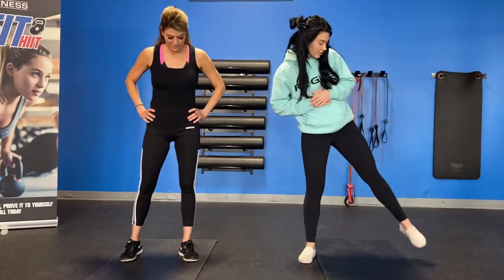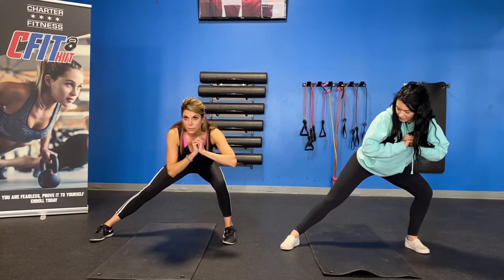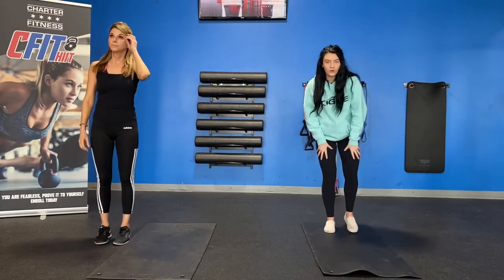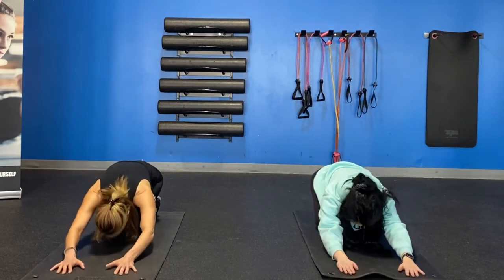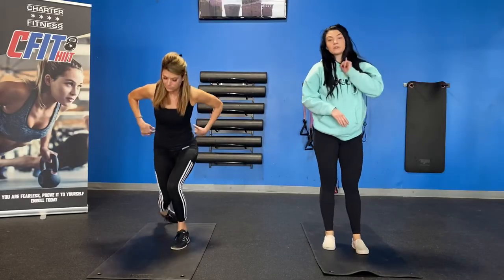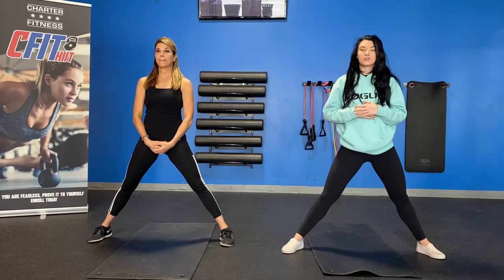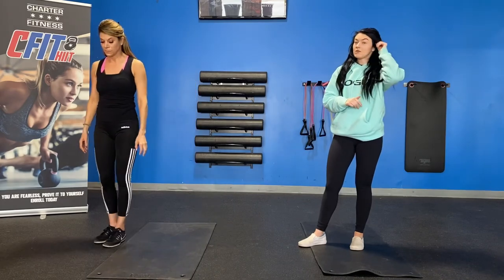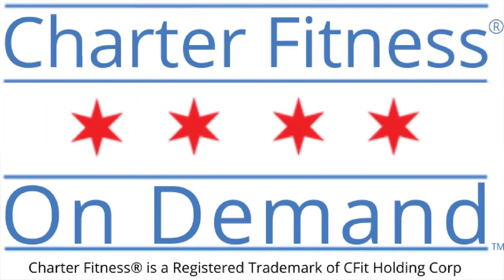Weekend Yoga workout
Join Tamara and Klaudia as they ease the tension of the week and rejuvenate you for the weekend!